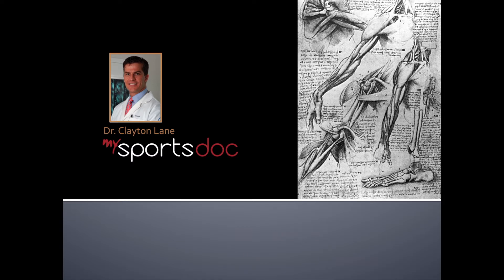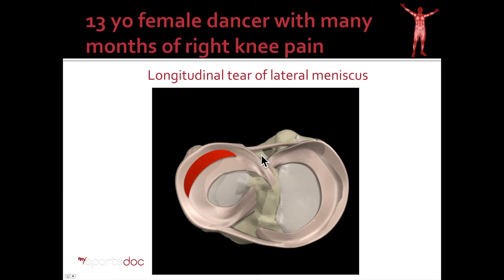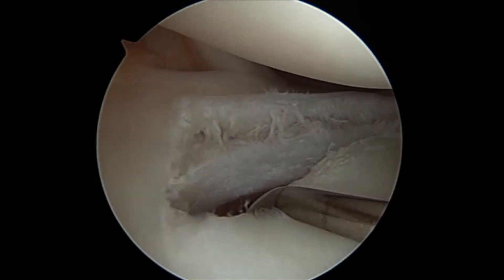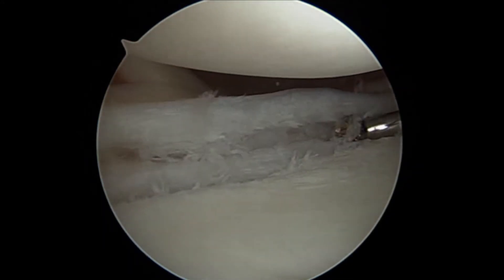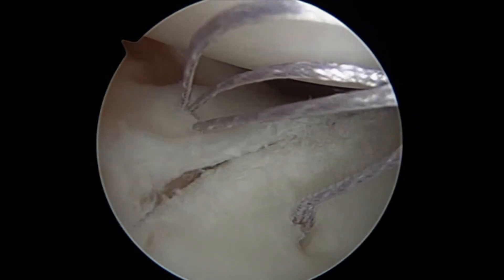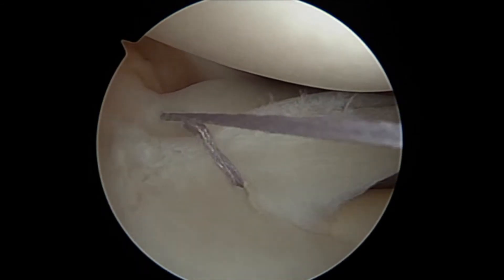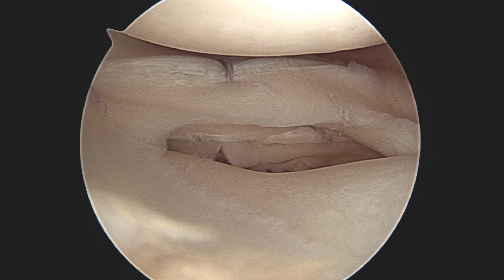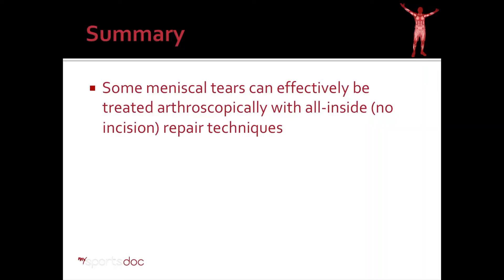Meniscus Repair: All-Inside technique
Dr. Clayton Lane demonstrates an arthroscopic, all-inside meniscus repair in a 13 year old dancer. This technique can sometimes be used to repair meniscus tears and does not require any incisions other than the two arthroscopic portals used in routine "knee scopes".
435-BONE